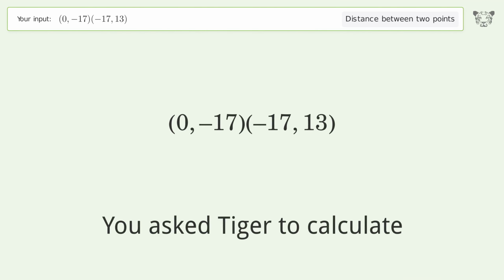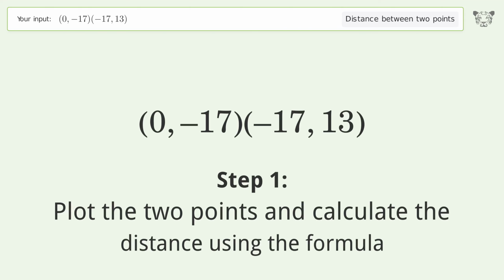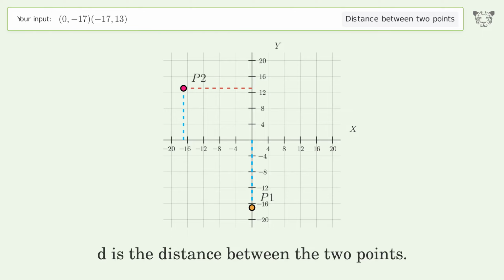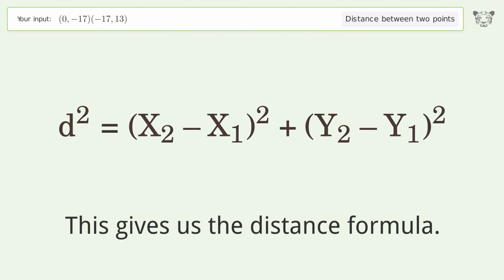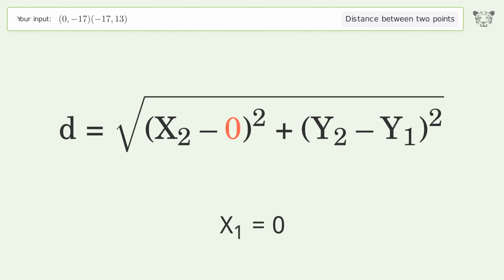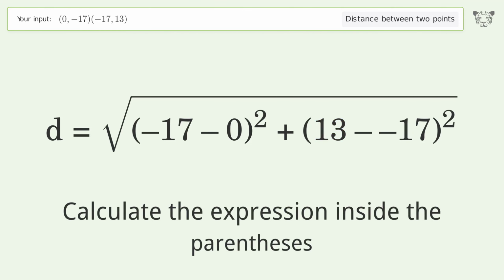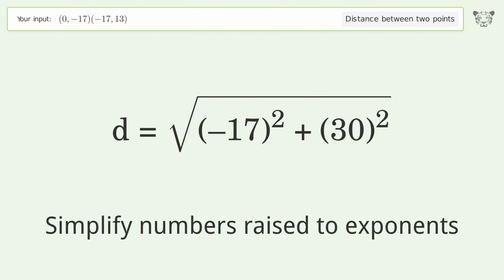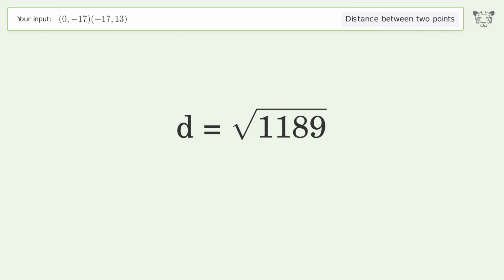Find the distance between two points p1 (0,-17) and p2 (-17,13): Step-by-Step Video Solution